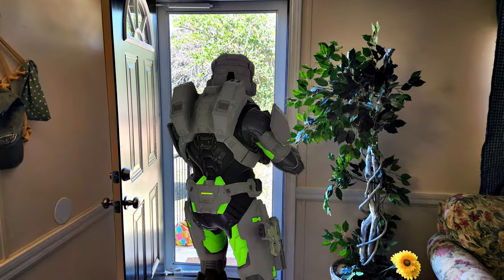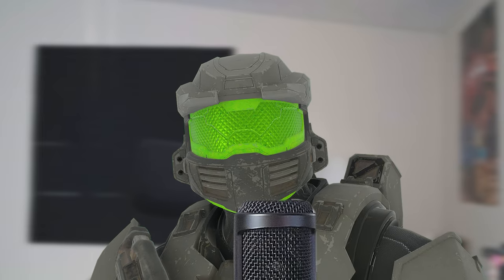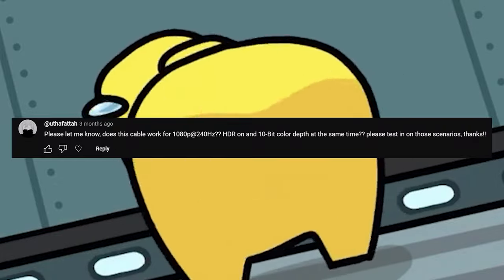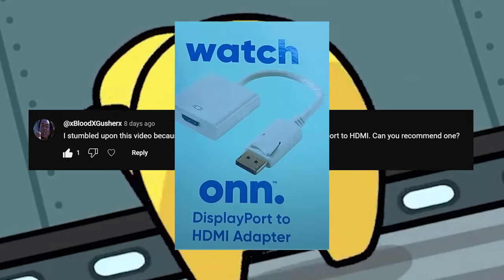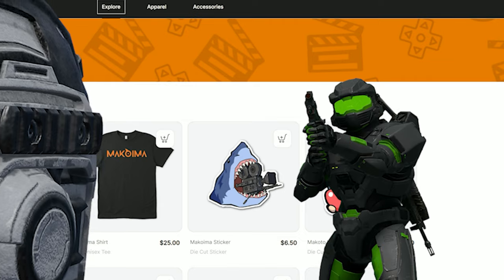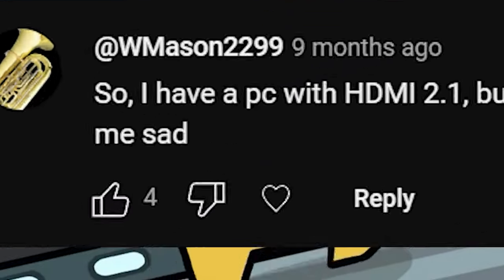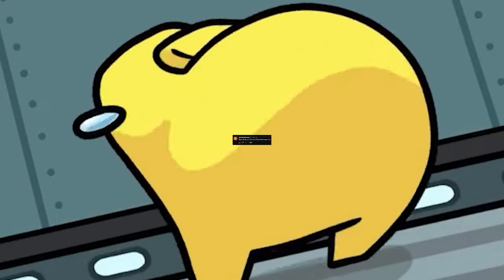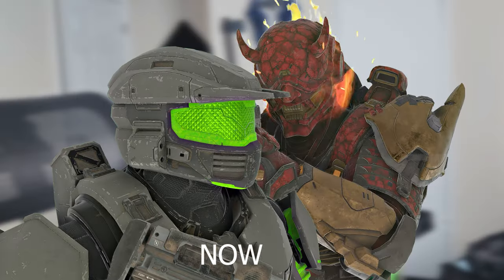I've FINALLY Found a HDMI 2.1 To DisplayPort 4K 120hz Cable Adapter For XBOX AND PC!!! (2024 Update)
Im Back! with another Tech video, today I address all of the complaints I got from the Original Video Here:

The original Cord is out of stock ATM but you can find something similar by clicking on the